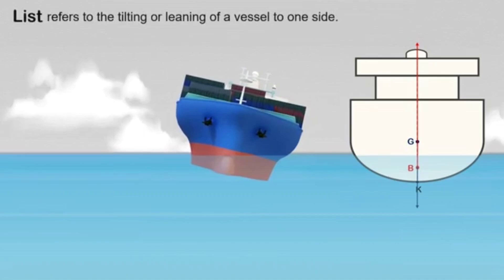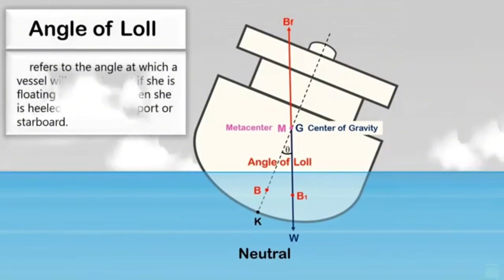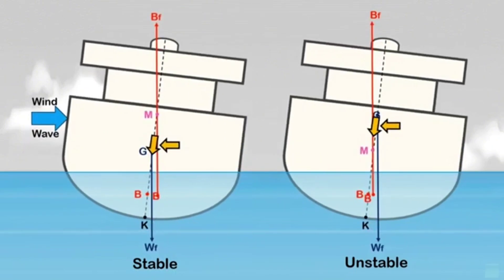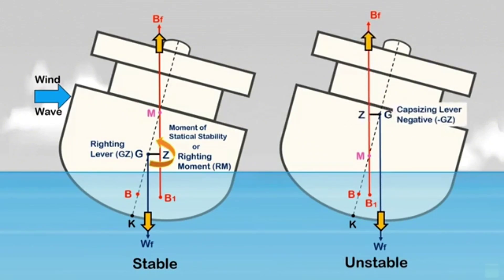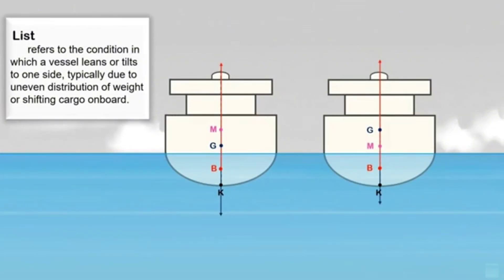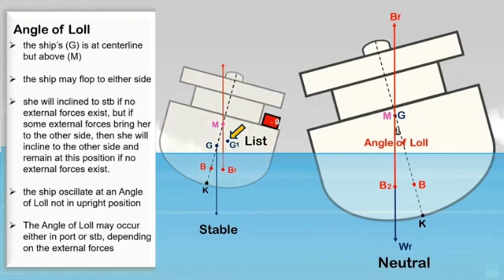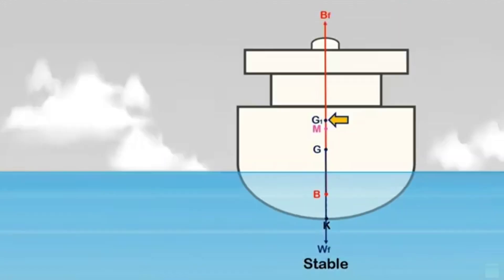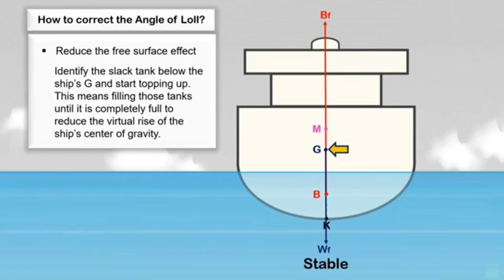List Vs Loll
In this video, we'll discuss the difference between list and loll in ship stability for masters and mates.

Dive into the crucial differences between list and loll in ship stability with this comprehensive video. Learn how list occurs due to uneven weight distribution, while loll results from negative initial stability. Understand the causes, characteristics, and correction methods for both conditions. This video is essential for maritime professionals, naval architects, and anyone interested in marine engineering. We'll explore:

Definition and causes of list and loll

How to identify and correct list and loll

Understanding loll and its unstable nature

Negative initial stability and role in angle of loll

Free surface effect and its role in loll

Corrective measures for loll using ballast adjustments

Importance of proper weight distribution in ship design

Safety considerations for ships experiencing list or loll

Whether you're a student, professional, or enthusiast, this video will enhance your knowledge of ship stability and safety at sea. Don't miss this opportunity to sharpen your maritime expertise!